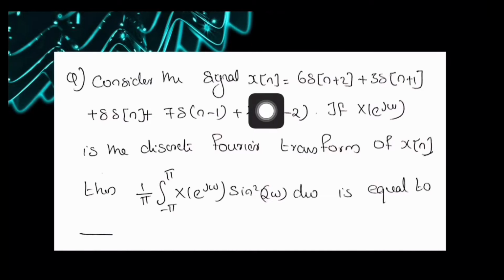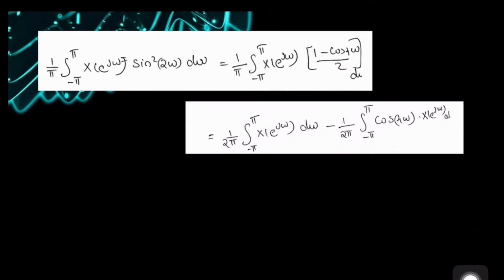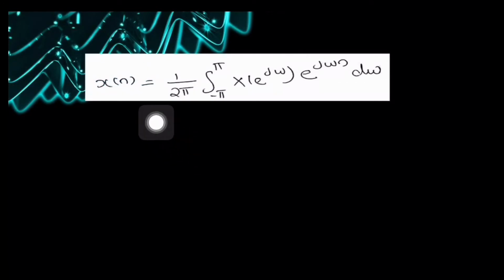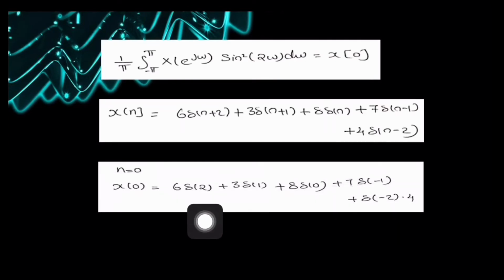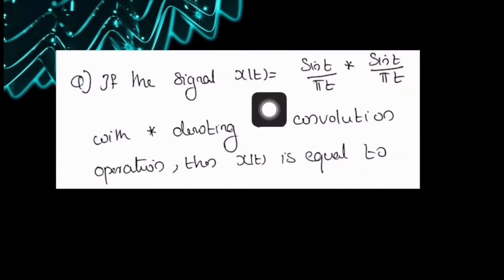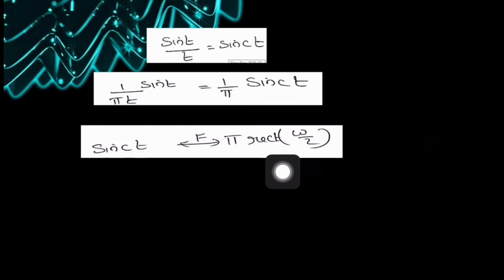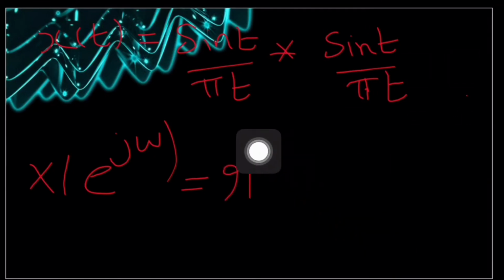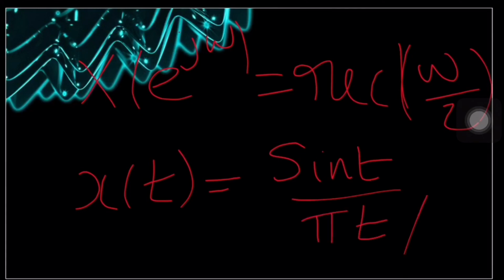Detailed solution of GATE 2016 questions on Fourier transform.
This video shares all concepts related to each question of GATE 2016 on Fourier transform